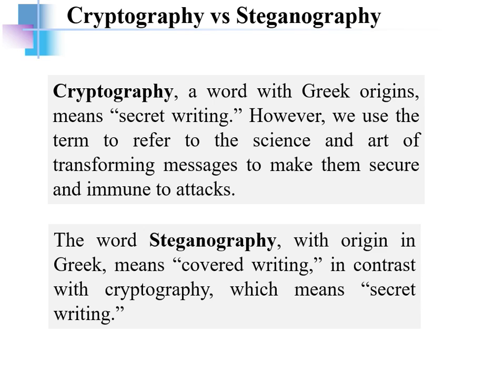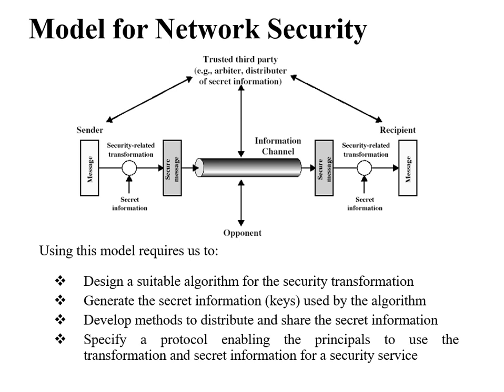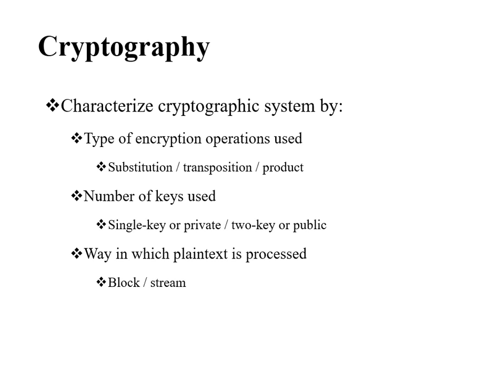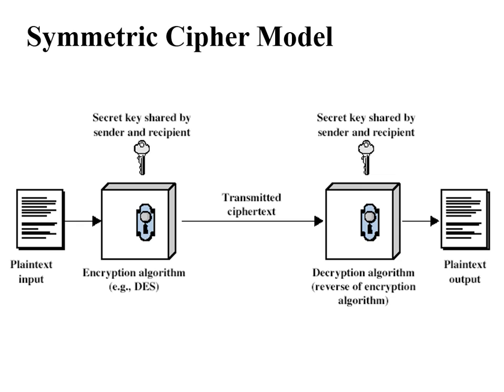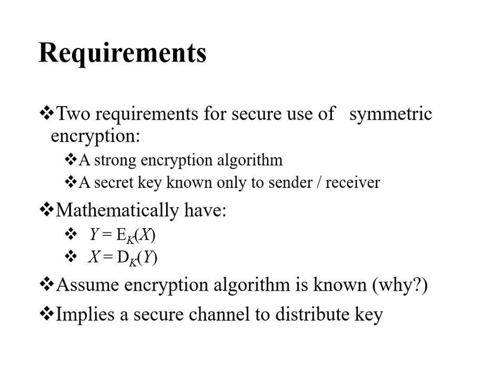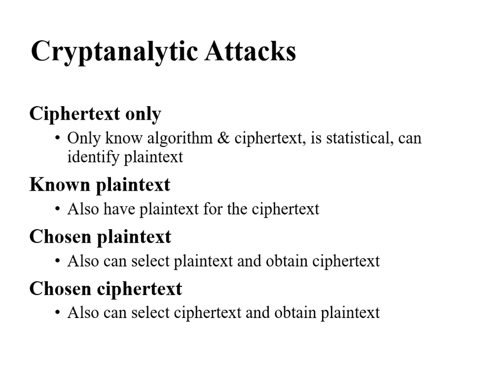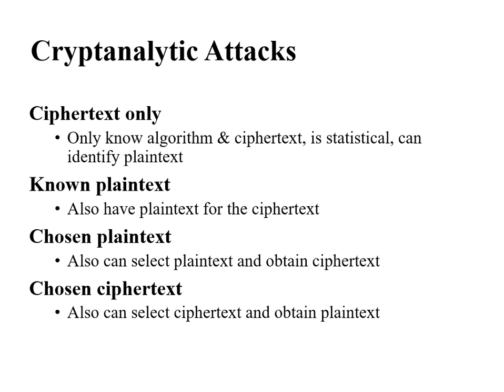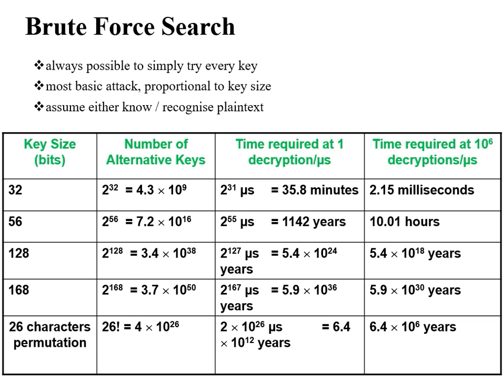Introduction to Cryptography and Network Security - Lecture 2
Lecture Objectives:

1. Cryptography vs Steganography
2. Model of Network Security
3. Cryptography
4. Symmetric Cipher Model
5. Model of Conventional Cryptographic System and its Requirements
6. Cryptanalysis